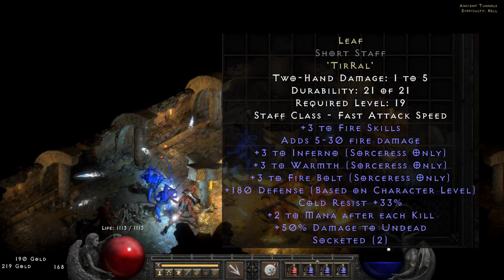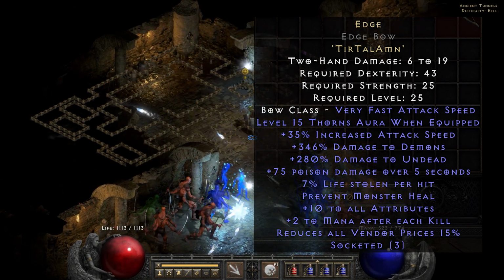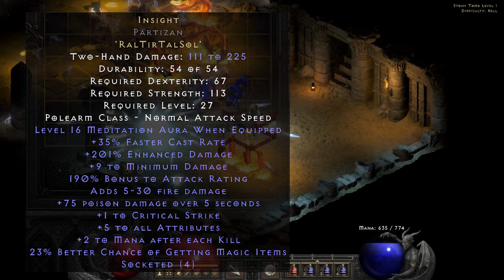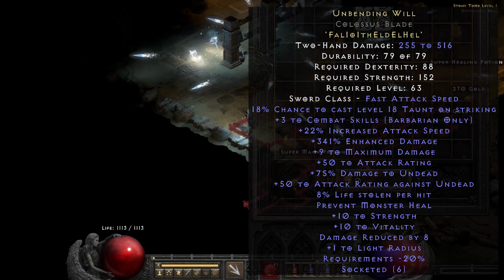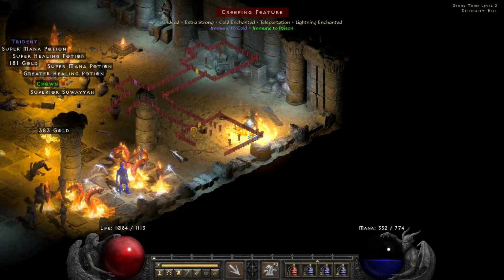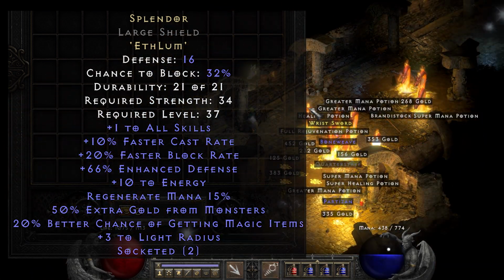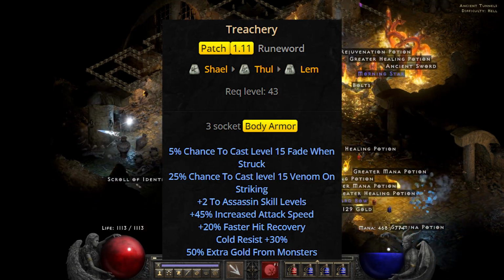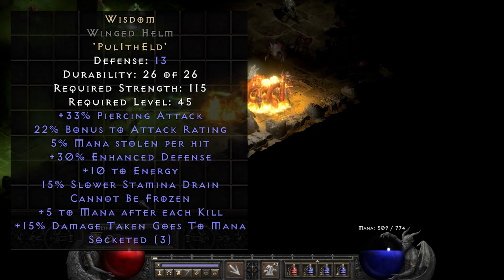The BEST Starter Runewords For Ladder 2.4 on Diablo 2 Resurrected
NOTE: This should cover everything leading up to hell baal for your characters needs!! I hope you have a killer start to season 1 on d2r's new ladder!!

★ ★ ★ Twitch 3x a week!

» Timestamps «
0:00 Intro
0:23 Weapons
3:53 Shields
4:44 Chests
5:43 Helms

♦ GEAR (My gear will be in parenthesis, the links may be the most updated version of what I currently use)

♦ Case (Meshify C MINI)
♦ Mobo (ASRock B460M Pro4)
♦ CPU (Intel i7 10700k)
♦ Cooler (Noctua NH-U12A)
♦ RAM (Corsair Veng. 2x16 3600mhz RGB)
♦ GPU (Nvidia RTX 3070) - Lmaocantbuythisanywherefornow...
♦ NVME (Samsung 970 EVO 5000gb)
♦ SSD (Samsung 870 QVO 1tb)
♦ XLR Mic (Rode PodMic)
♦ XLR Interface (Elgato WaveXLR)
♦ Camera (Elgato FaceCam)
♦ Cam Lights (Neewer 2-pack)
♦ Keyboard (Logi G915 TKL Clicky)
♦ Mouse (Razer Basilisk Ultimate+Dock)
♦ Speakers (Logi z623 2.1)